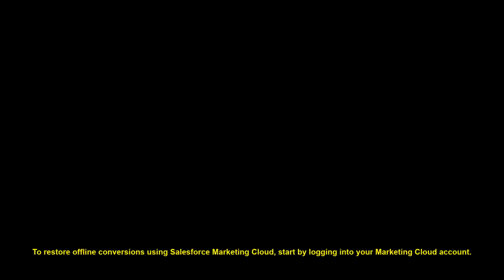How to restore offline conversions using Salesforce Marketing Cloud - Step By Step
In this comprehensive tutorial, learn how to restore offline conversions using Salesforce Marketing Cloud effectively. We'll guide you through each step, ensuring you understand the process of linking your offline data to your marketing efforts. Perfect for marketers looking to enhance their campaign performance and track conversions accurately! Don’t miss out on these valuable tips to optimize your Salesforce setup.